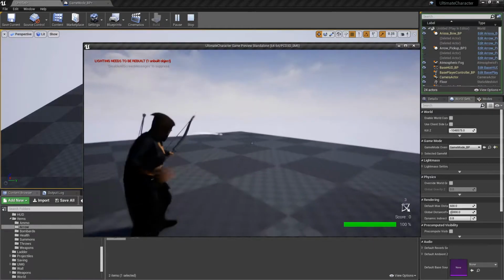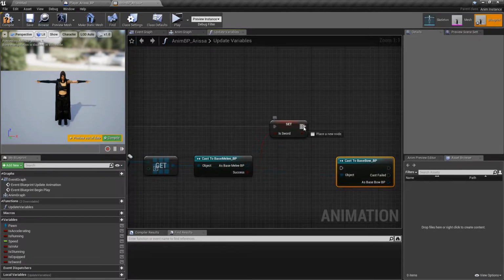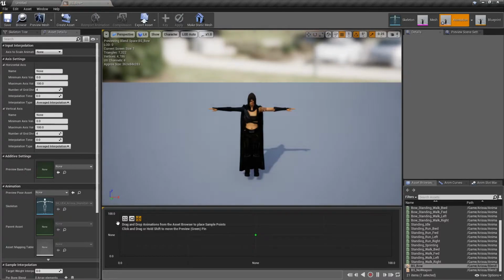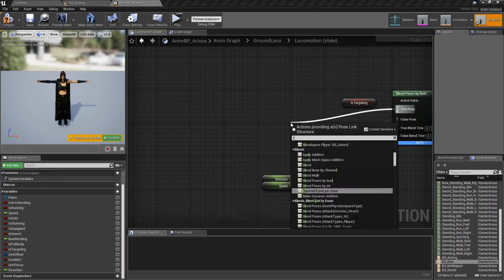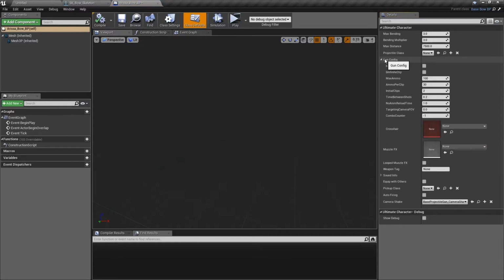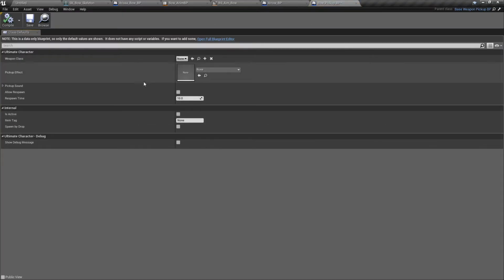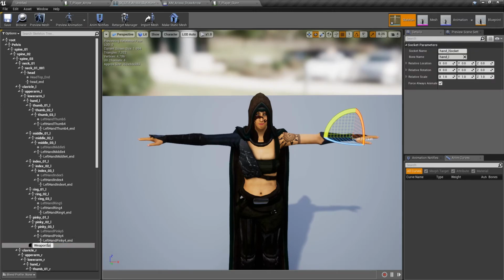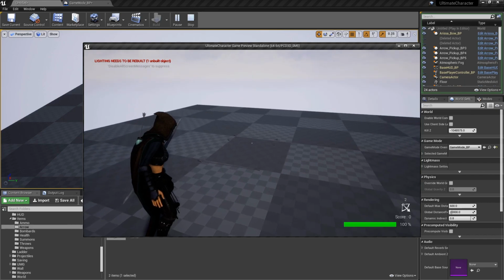Unreal Engine 4 Bow & Arrow setup (Including animations)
In this video you'll learn how to setup bow and arrow in UE4 and also how you need to setup animations and blend spaces for the character.

Also you can download the Arissa animations from the Mixamo.